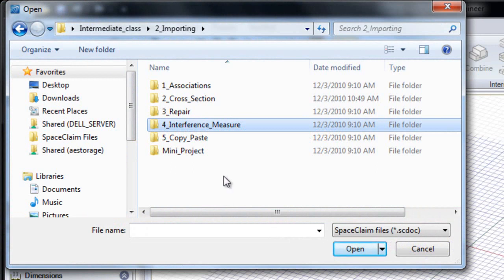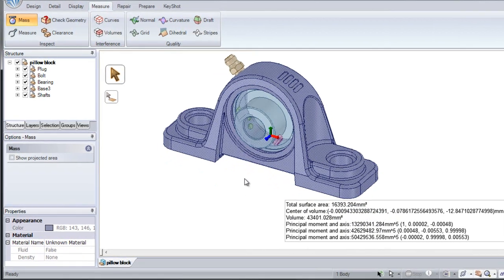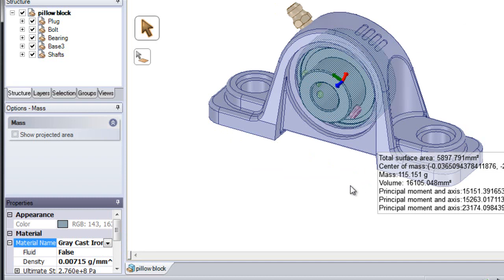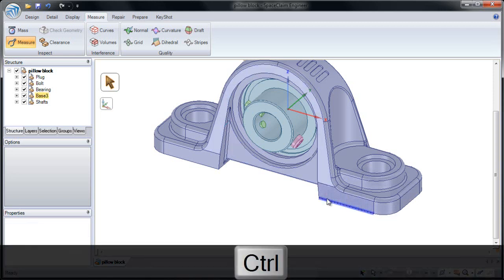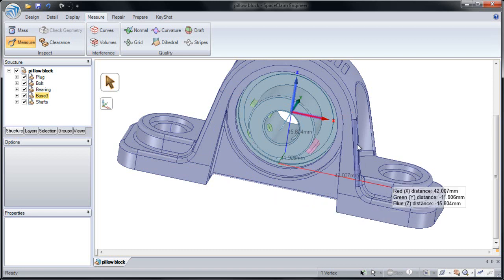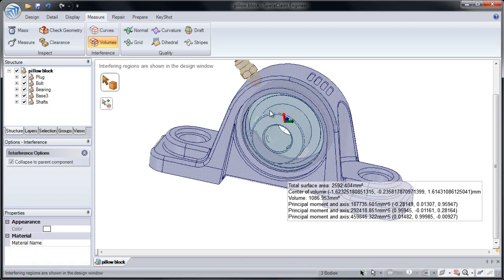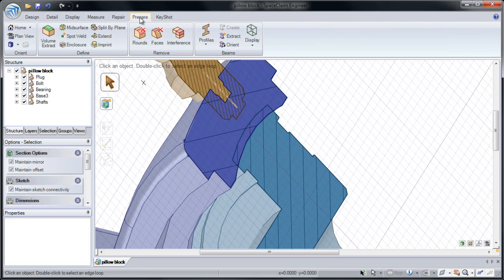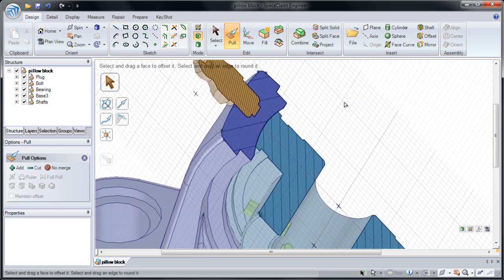5- measure interface